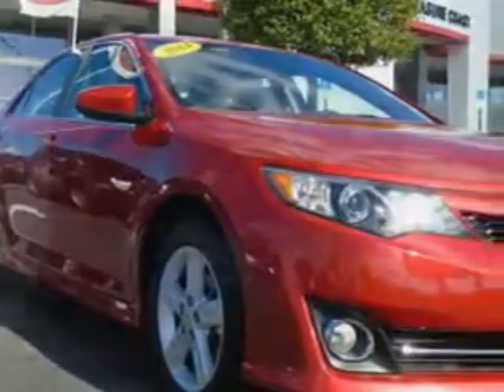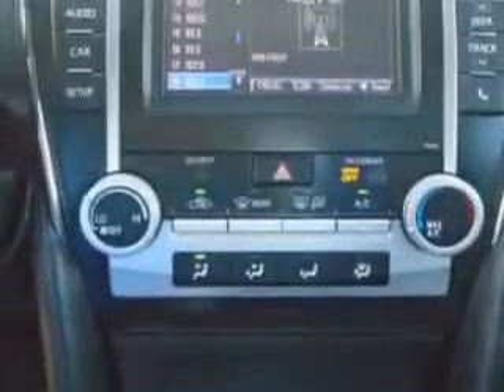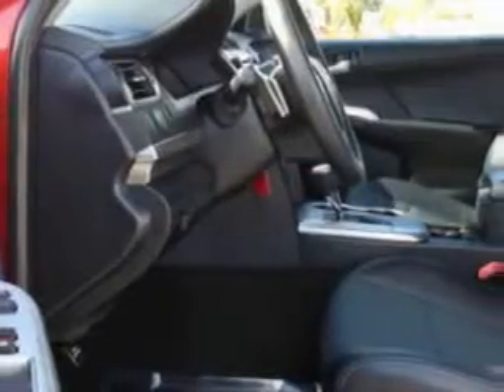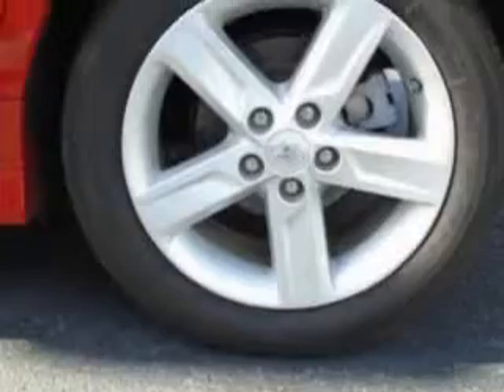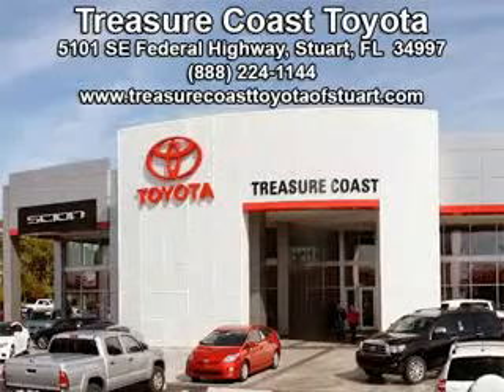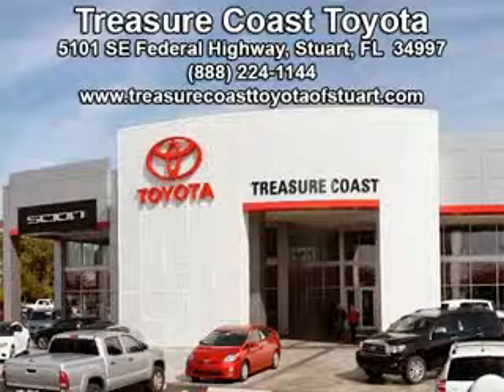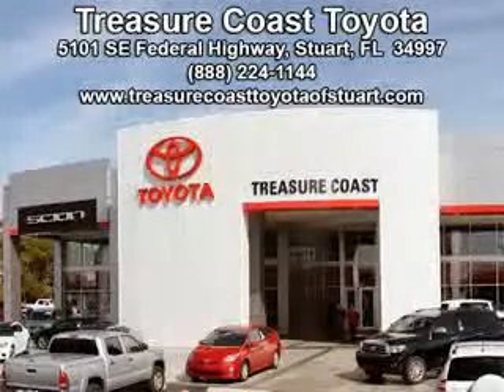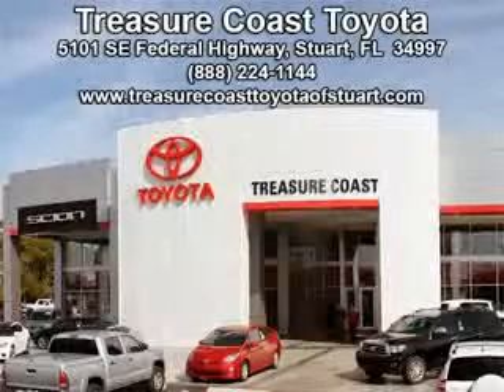2014 Toyota Camry Treasure Coast Toyota Stuart, FL 34997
Toyota Camry Imagine driving this Red Toyota Camry Sedan, equipped with a 4 Cylinder engine and an automatic transmission.
MILES: 19,310
VIN:4T1BF1FK0EU772418

5101 SE Federal Highway
Stuart, Florida 34997